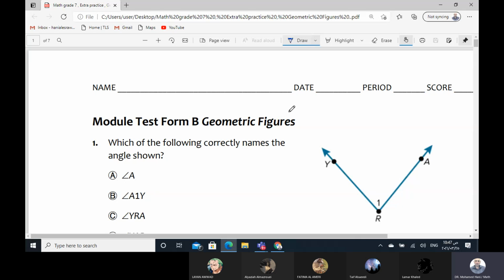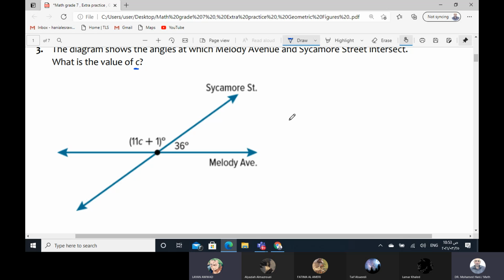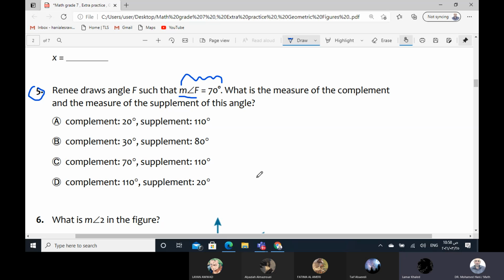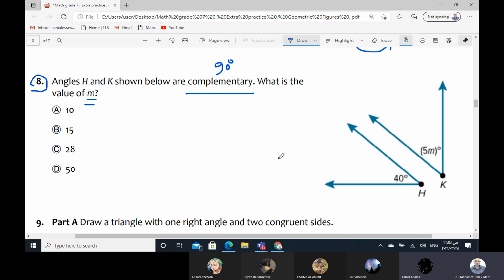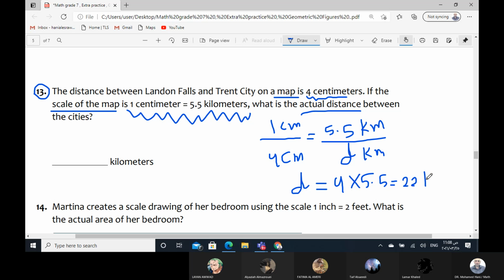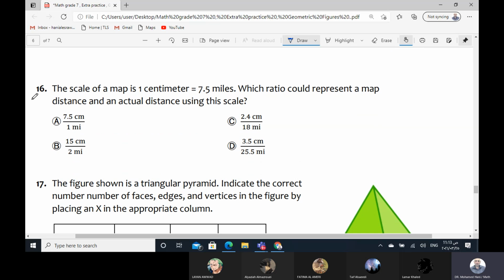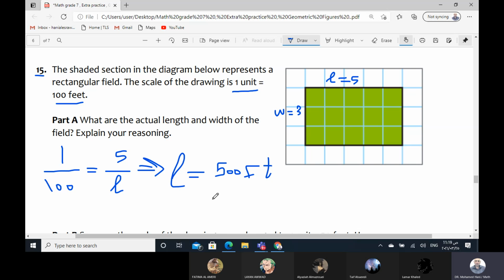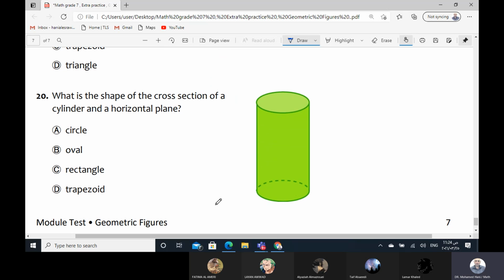Revision Final Exam , Trem 2...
Math , grade 7m